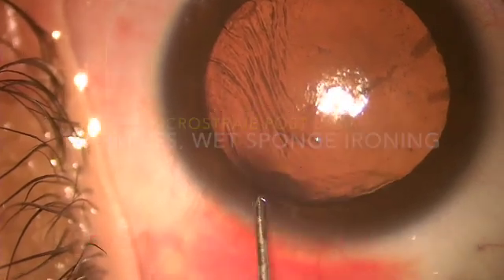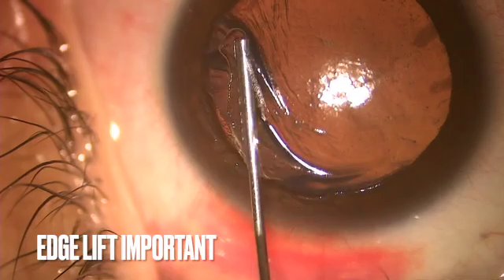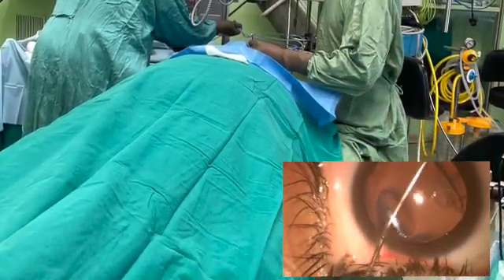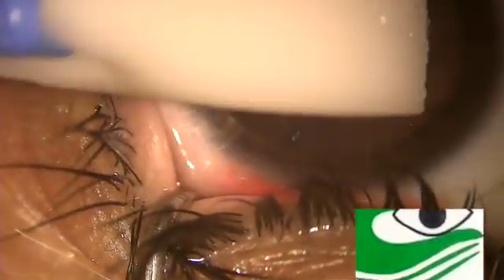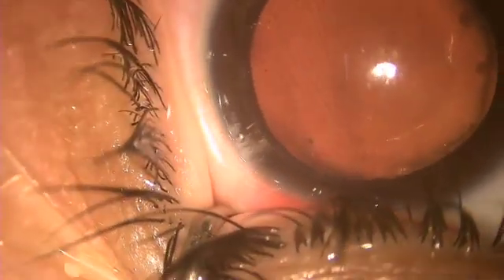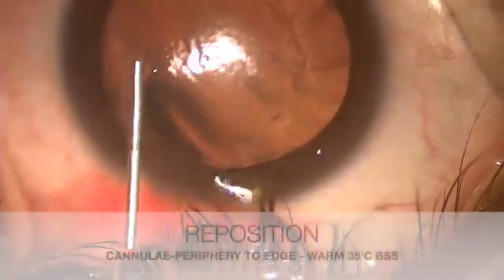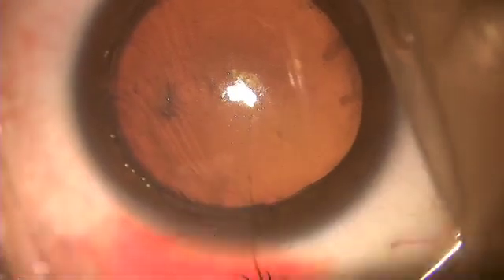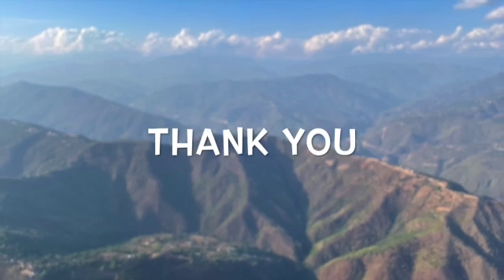MICROSTRAIE MGT. # LASIK # ophthalmic surgery# lasers# eye surgery# zain eye care # Mustafa parekh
this video is about the mgt of micro straight post Lasik
procedure done at Zain eye care Mumbai by Dr Mustafa parekh and his team of drs
Dr Zahra parekh
early identification is important
usually symptoms of blurred vision and haze and photophobia and glares

counsel the patient

few highlights
topical anesthesia
identify the flap edge
lift the flap ,avoid any tear and further damage
plane of dissection once identified becomes easy
warm room temp bss solution ( avoid cold bss)34-37'c
TISSUE PLIABILlTY
under surface wash
then with wet sponge iron out
do this over 10-30 sec
repeat x 3-4 times
slowly see the straie disappearing

the edge of flap and iron the surface to remove any residual fluid
evert the epi at the edge of flap
TISSUE ADHESION
contact lens bandage x 2-3 days
CONTACT LENSES
aoa 5%nacl eye drops post op along with steroids and antibiotics
follow up for diffuse lamellar keratitis and epiningroqth

avoid further trauma and rubbing of cornea
special care while putting eye drops

Zain eye care Mumbai